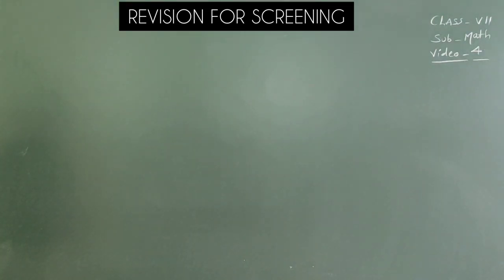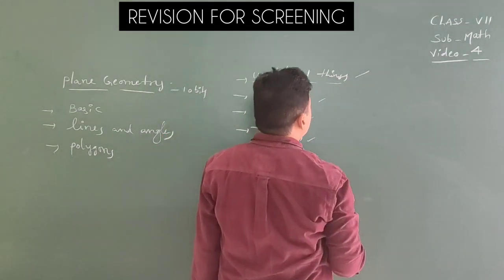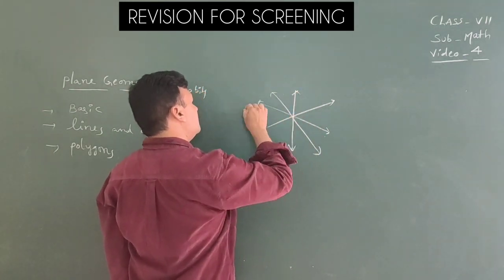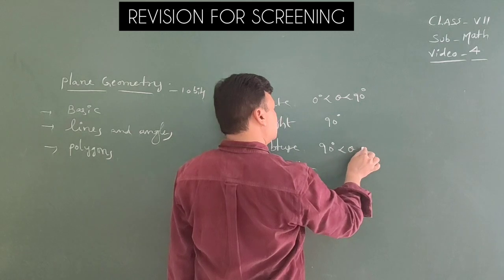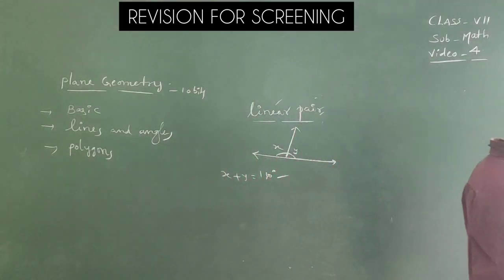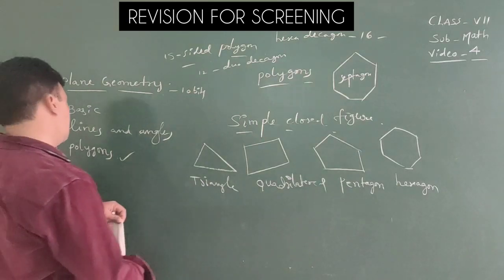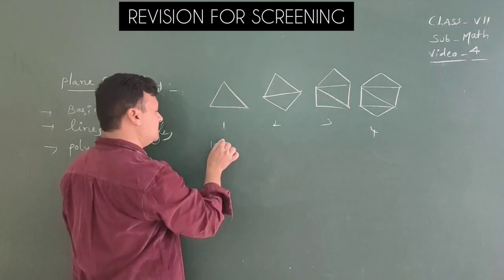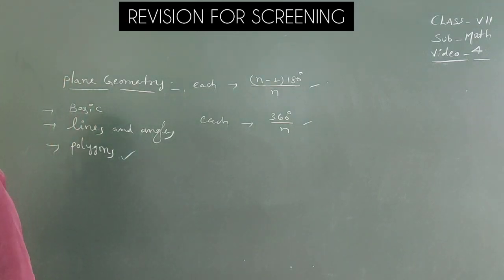SCREENING TEST REVISION (VIDEO-4)